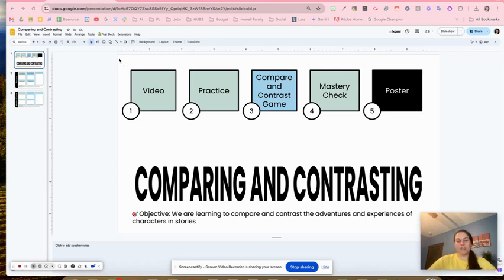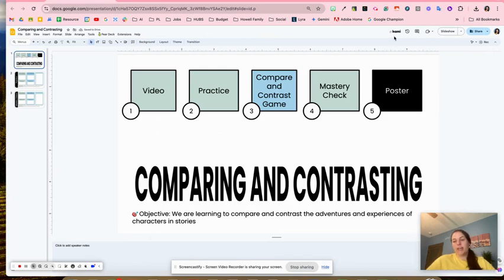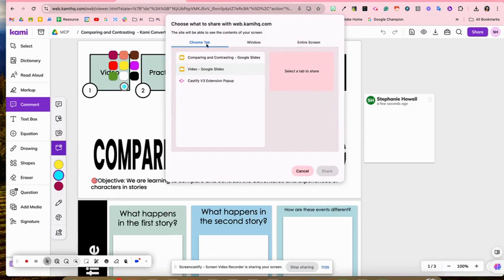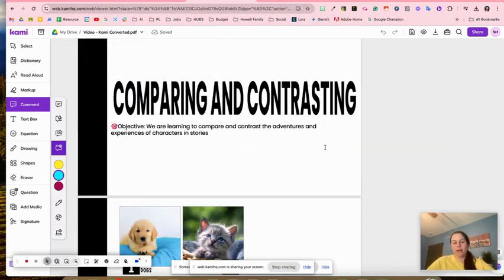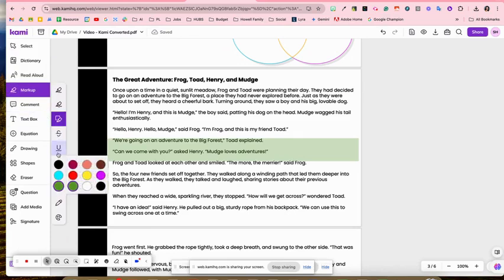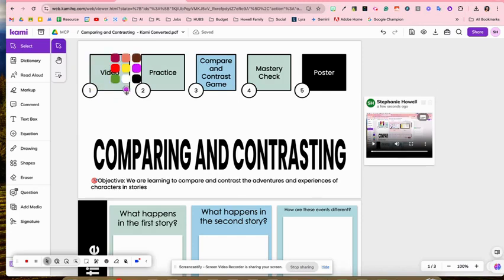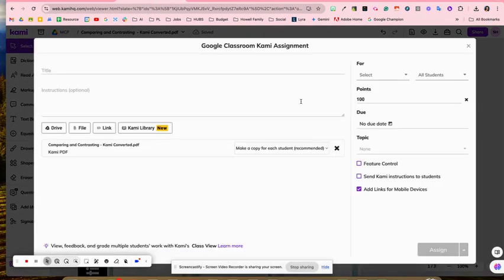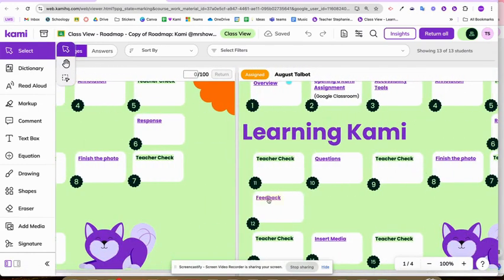Instructional Video Walkthrough